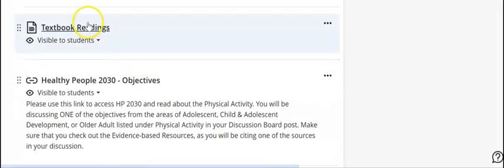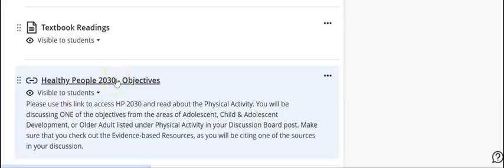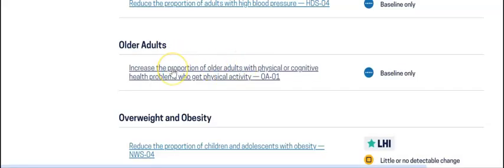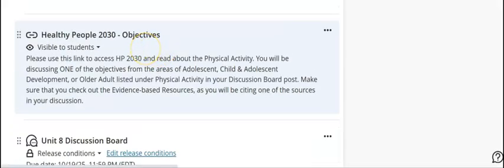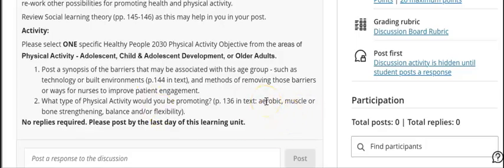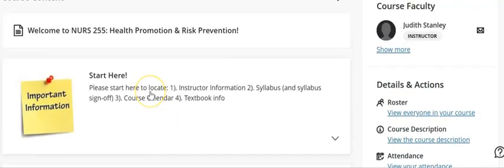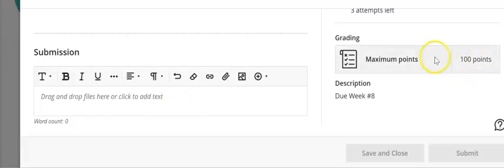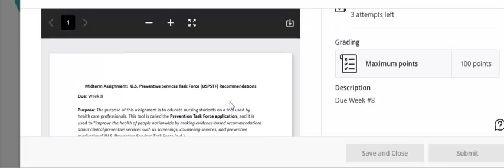NURS 255 LU #8